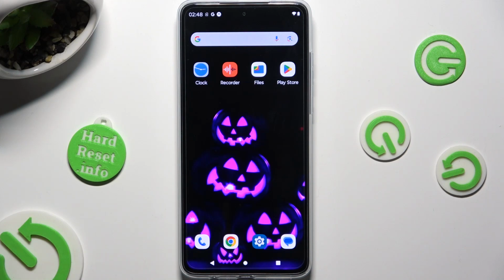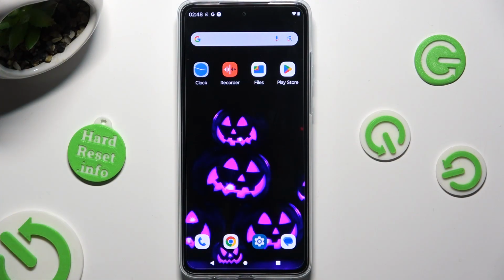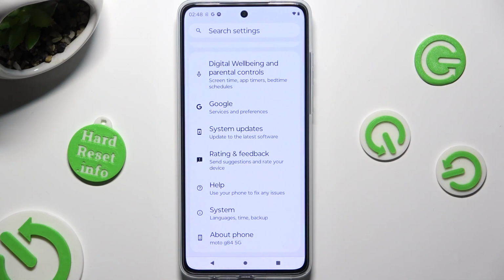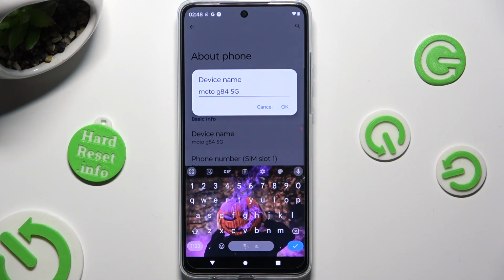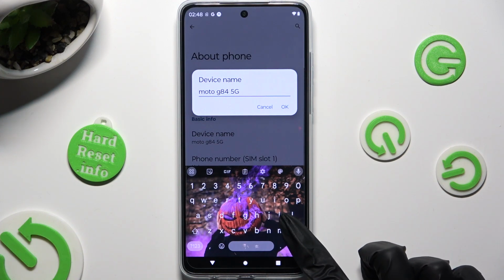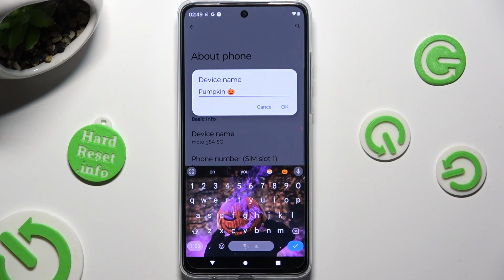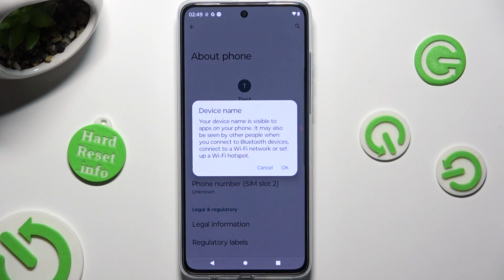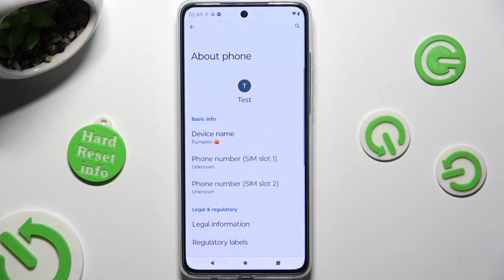How To Change Device Name In Motorola Moto G84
Personalizing your Motorola Moto G84 extends beyond wallpapers and ringtones; it includes customizing your device name. This guide will walk you through the steps to change the device name on your Motorola Moto G84, allowing you to give your smartphone a unique identity. Whether you want to reflect your personality, make it easily identifiable in a network, or simply have fun with it, updating the device name is a quick and straightforward process.

How to change the device name on Motorola Moto G84?
Why would I want to customize the device name on my Motorola Moto G84?
Where can I find the device name settings on Motorola Moto G84?
Can I use special characters or emojis in the device name on Motorola Moto G84?
Is there a character limit for the device name on Motorola Moto G84?